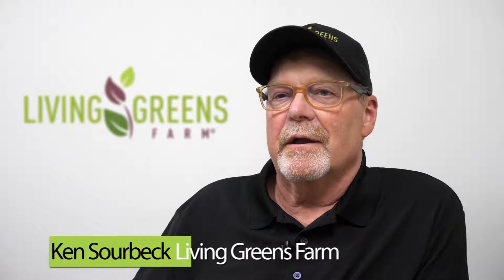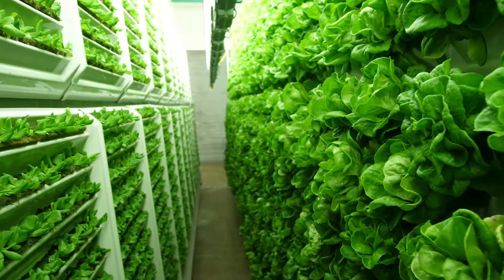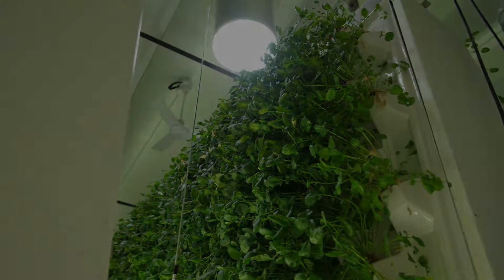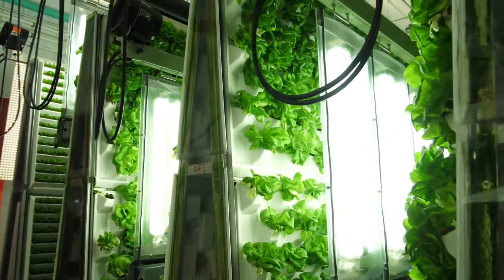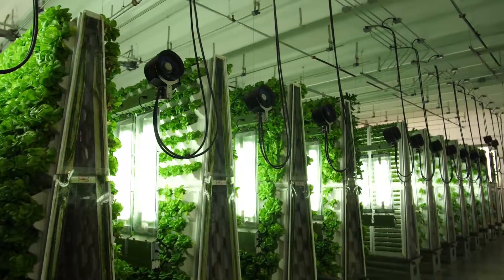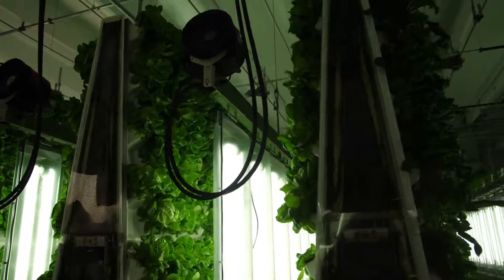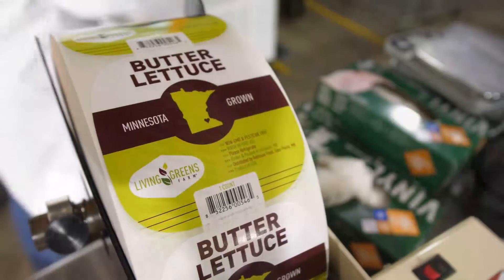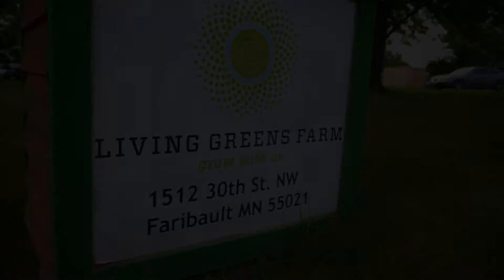Value Added Producer Grant: Living Greens Farm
Living Greens Farm, an aeroponic farm in Faribault, Minnesota received a Value Added Producer Grant and used it to fund production during a time when they were running low on cash!